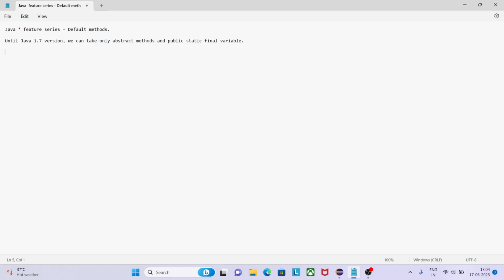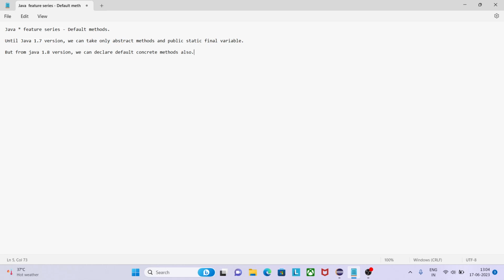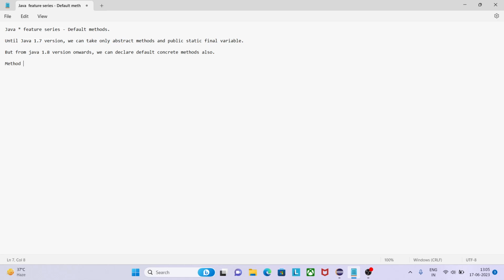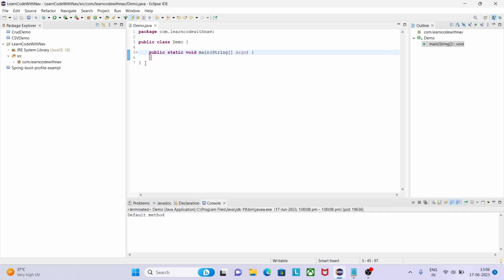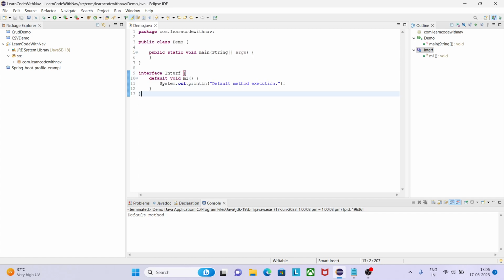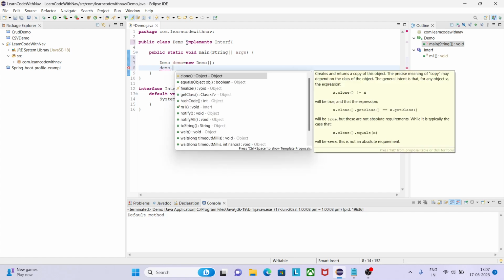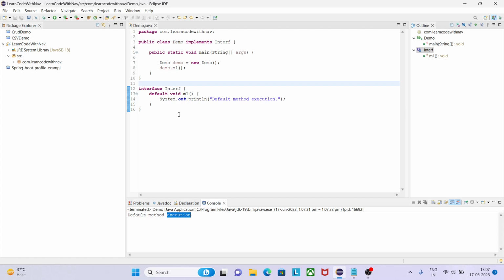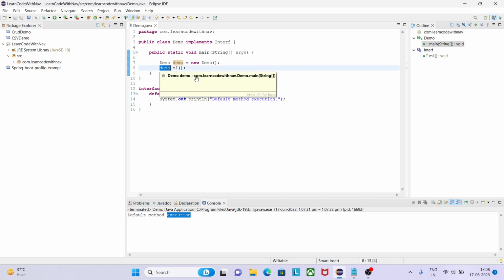Mastering the Default Method: Unlocking Hidden Potentials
n this captivating video, we dive deep into the fascinating world of the Default Method. Join us as we unravel the secrets behind this powerful feature and discover how it can enhance your productivity and efficiency. Whether you're a beginner or an experienced user, this video will equip you with the knowledge and skills to harness the full potential of the Default Method. Prepare to level up your game and make the most out of this incredible tool. Don't miss out on this eye-opening exploration that will revolutionize the way you work!